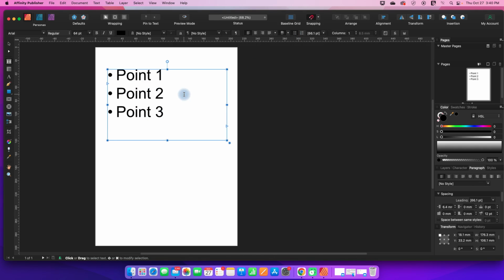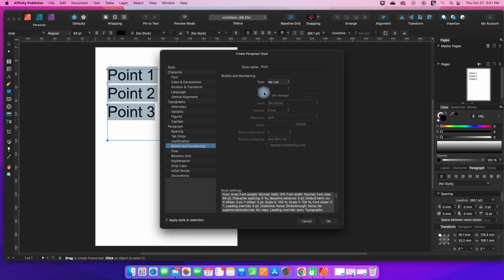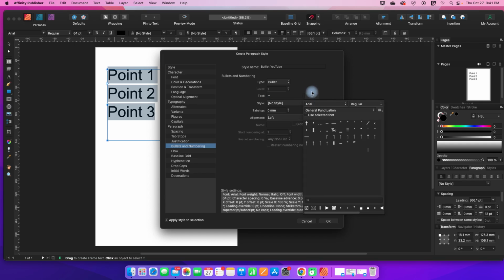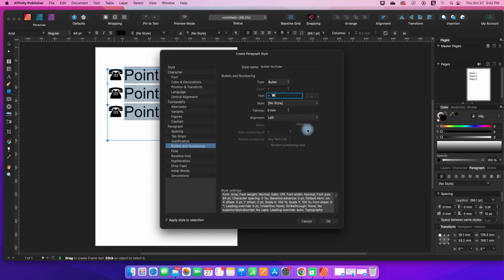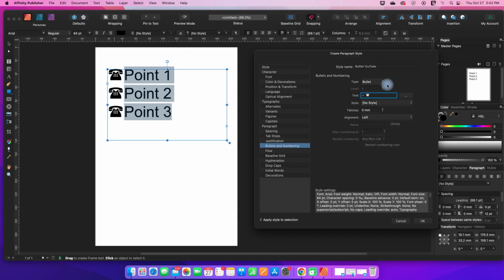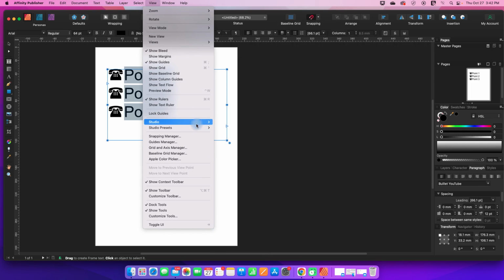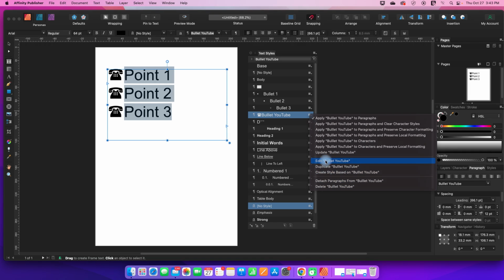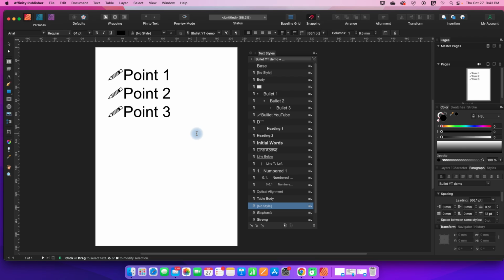Create A Bulleted List with Symbols in Affinity Publisher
In this quick tutorial, I will show you how you can change the symbol used in your bullet point list to a glyph or symbol with Affinity Publisher.

See the video linked before for a more general tutorial on bullet point (aka unordered) lists.

➤ TIMESTAMPS:
0:00 Intro
0:35 How to Create a List with Glyph symbols
2:20 Edit or Delete your Style